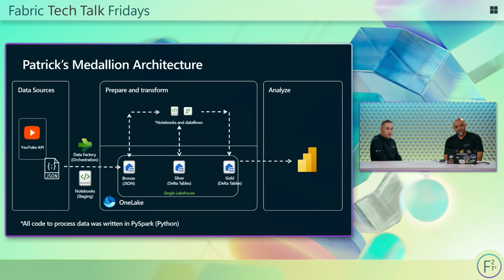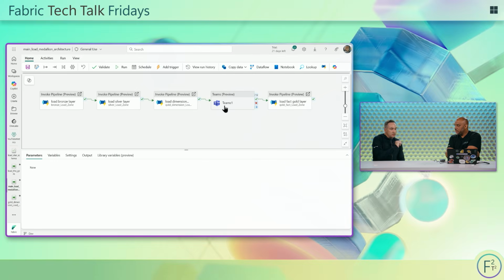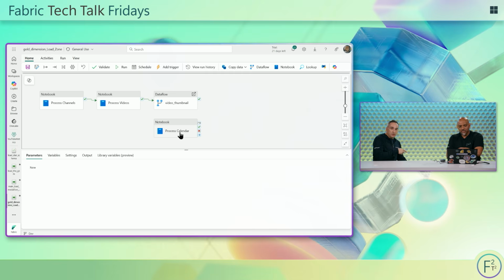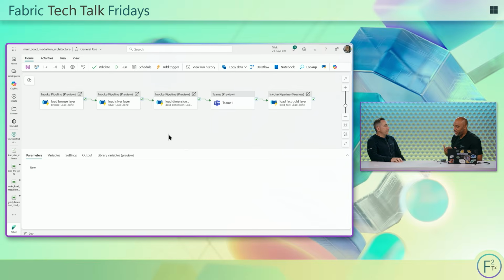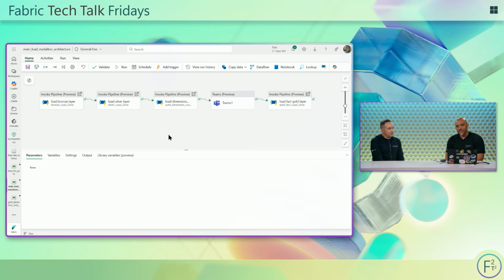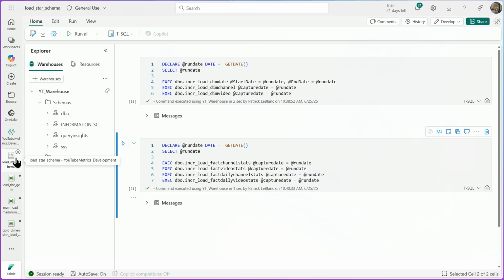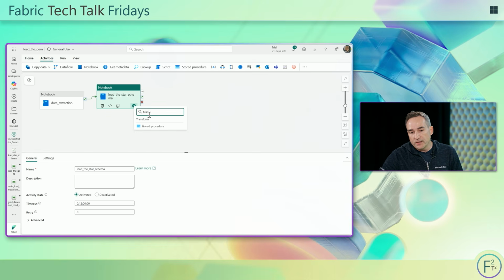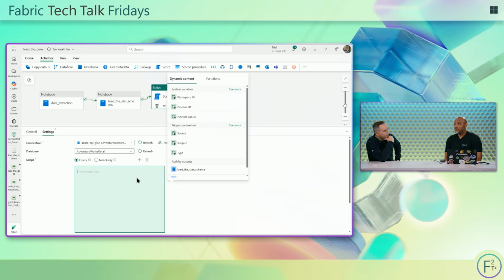Scalable Medallion Architectures in Fabric | Ep. 21 | PM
In this episode of Fabric Tech Talk Fridays, host Patrick LeBlanc welcomes Mark Kromer, principal product manager on the Microsoft Data Factory team, for a deep dive into building ETL pipelines and medallion architectures using Microsoft Fabric. From Data Factory to Lakehouse to SQL Warehousing, this session is packed with practical insights and real-world demos. Whether you're a seasoned data engineer or just getting started with Fabric, you'll walk away with actionable tips on orchestrating data pipelines, using notebooks and dataflows, and optimizing your architecture for performance and scalability.